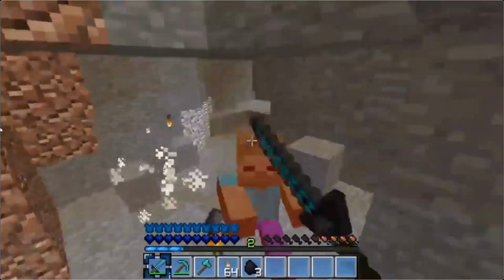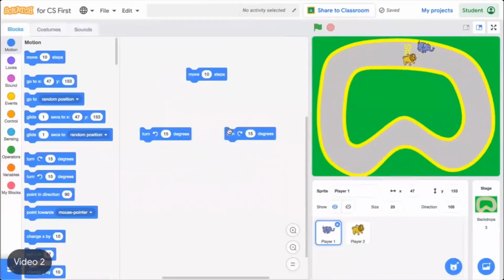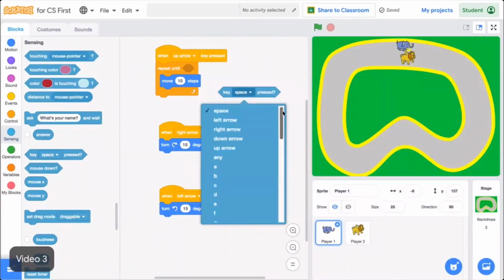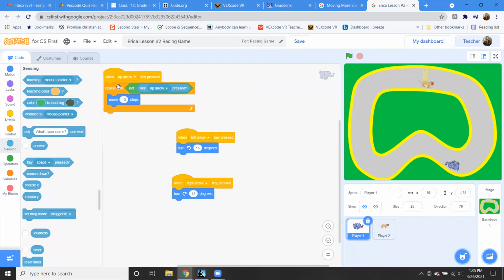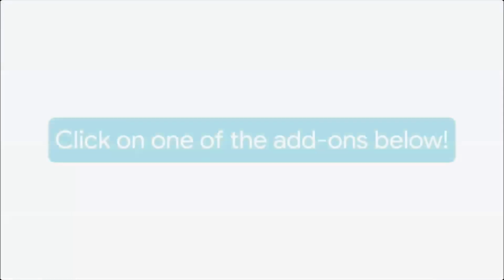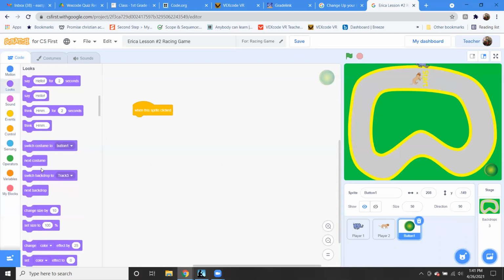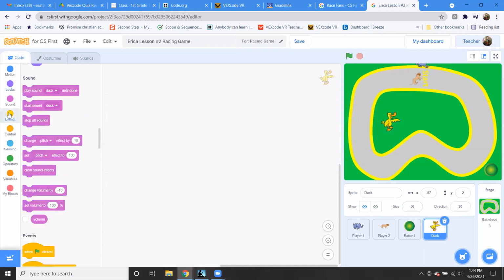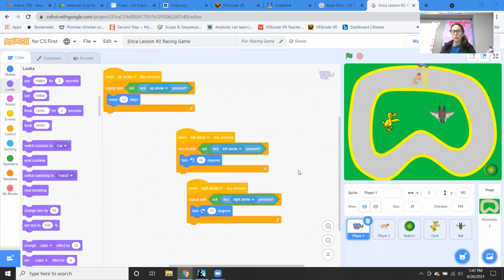8th Grade Technology Class Week #33